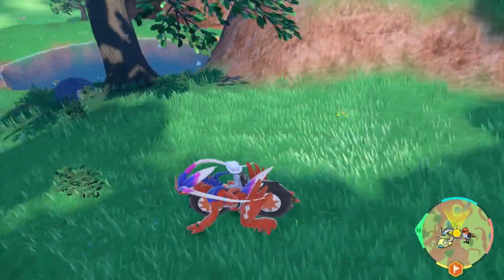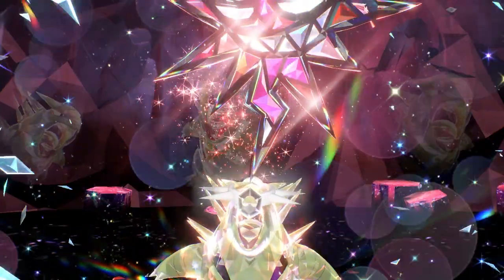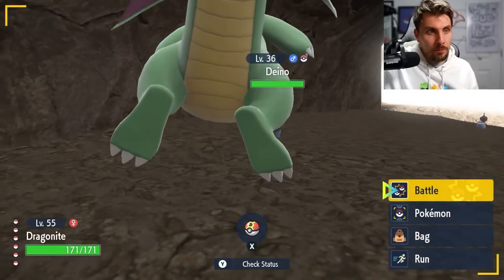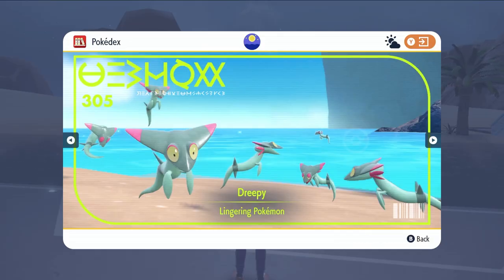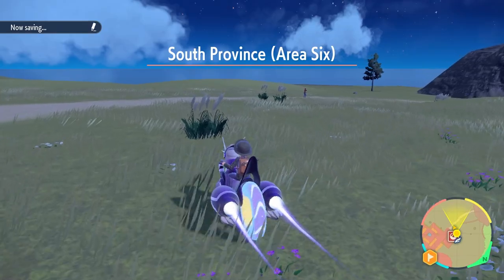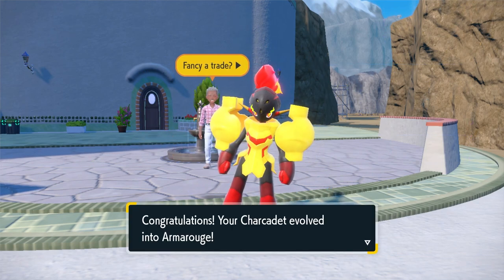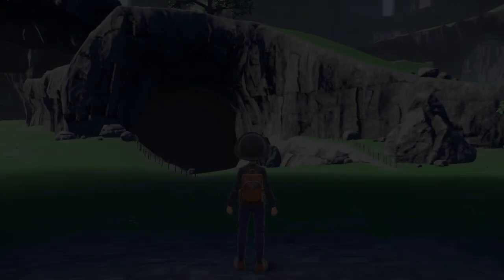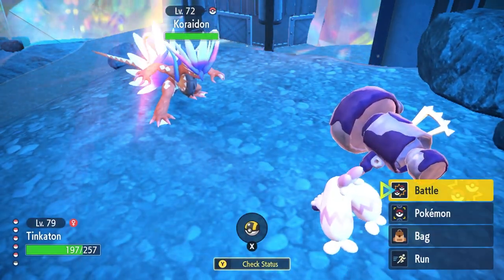ALL 48 Version Exclusive LOCATIONS Pokemon in Scarlet and Violet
ALL 48 Version Exclusive Pokemon in Scarlet and Violet (W/Locations)
This video will go over all of the version exclusive pokemon and their locations and how to get them in pokemon Scarlet and Violet.